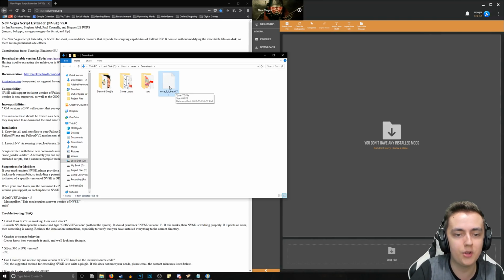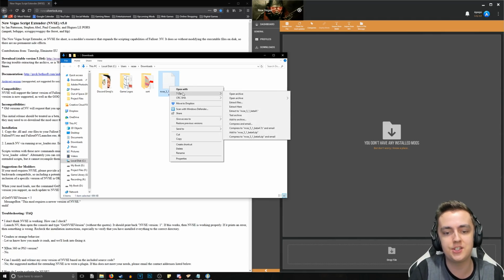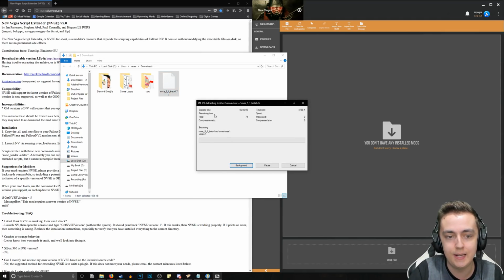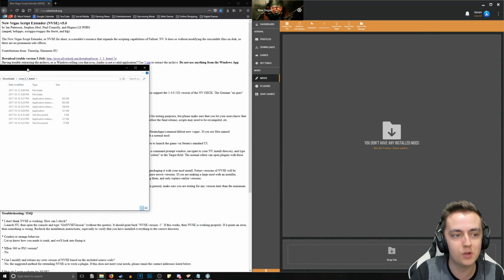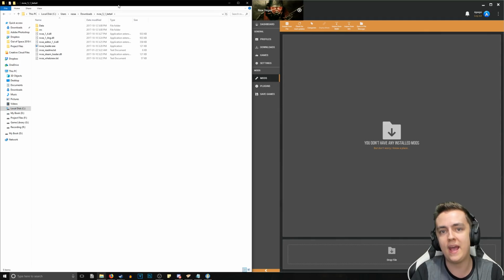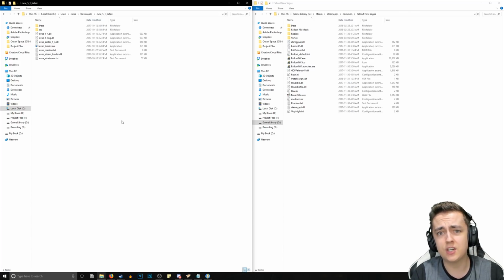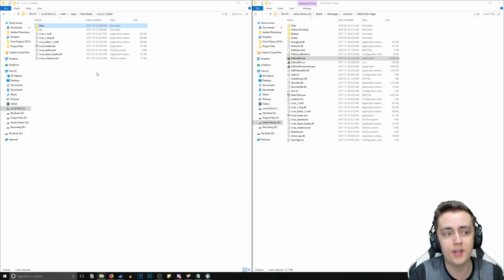How to Install NVSE for Fallout New Vegas (2018) - Script Extender v5.1 b4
How to Install NVSE for Fallout New Vegas

Icky - Ring-a-Ding Baby!